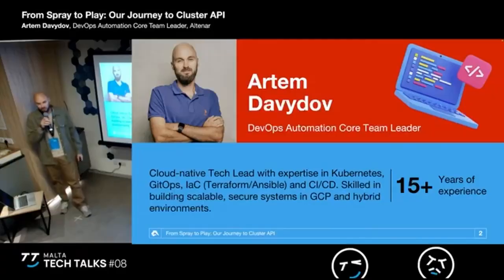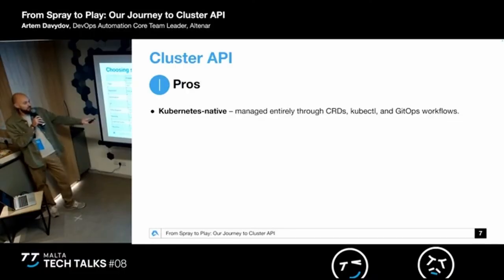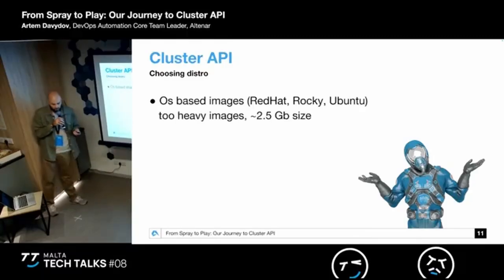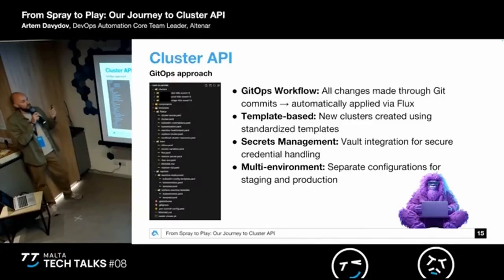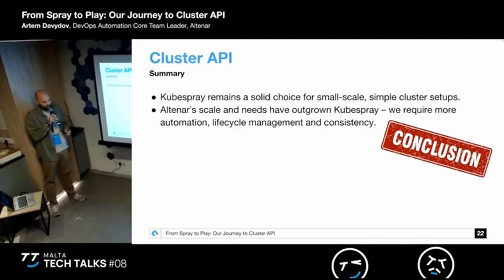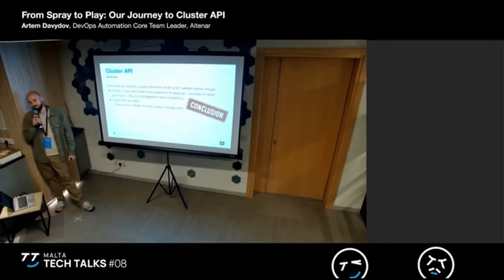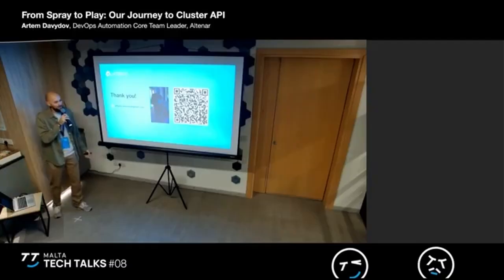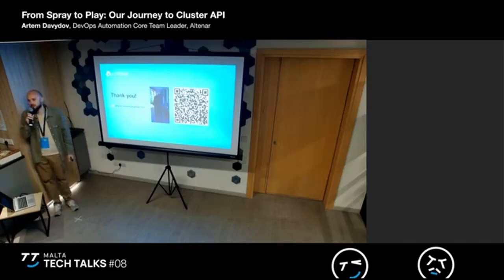MaltaTech Talks 09/10/2025 - From Spray to Play: Our journey to Cluster API (Artem Davydov)